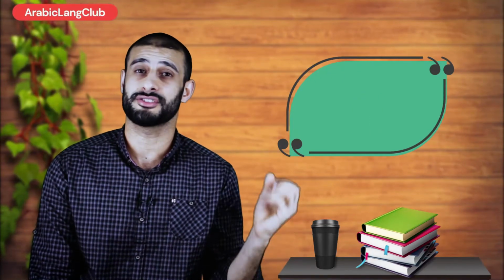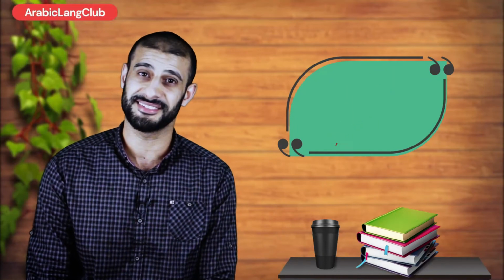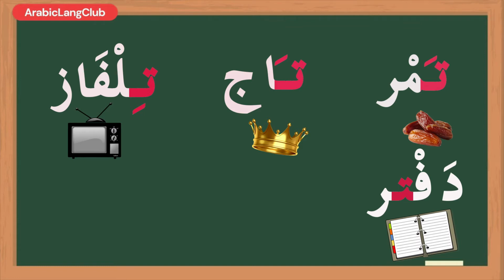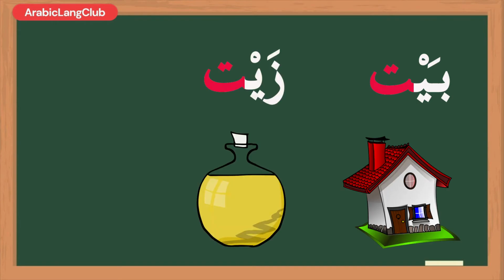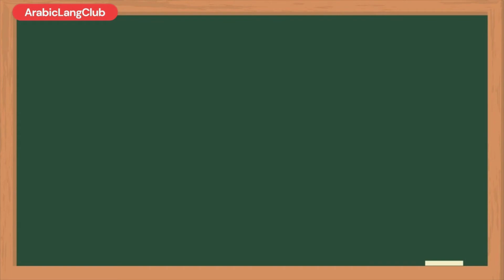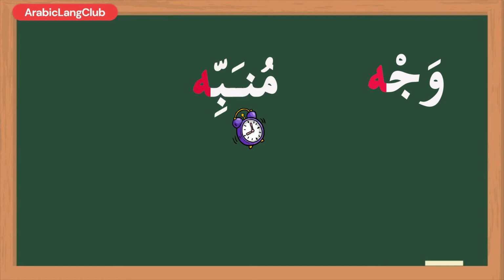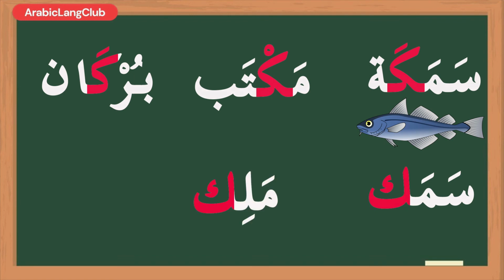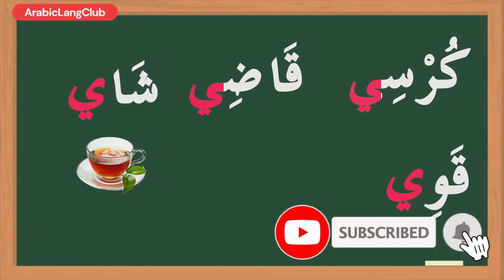How to read Arabic, Crazy sneaky Arabic letters, letters that change their shapes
Welcome to ArabicLangClub How to read Arabic series
Today will learn how to read Arabic
How to read Arabic, Crazy Arabic letters, letters that change their shapes
four Arabic letter are written completely different
depending on their place in the word
initial middle or final
ت ة  taa
ه هـ haa
kaf ك كـ
ي يـ yaa

let's find out these letters

ArabicLangclub your way to speak Arabic fluently
Learn Arabic conversation from scratch step by step